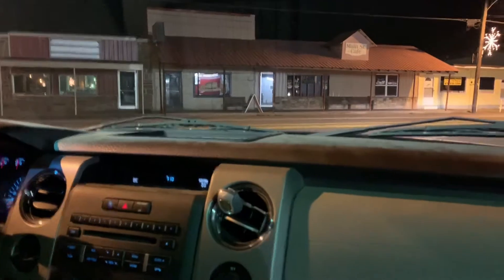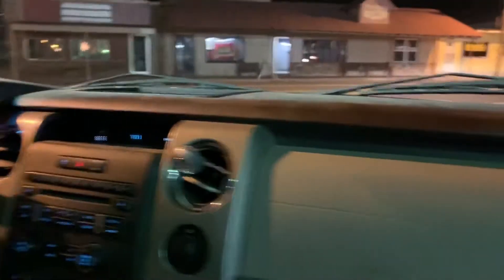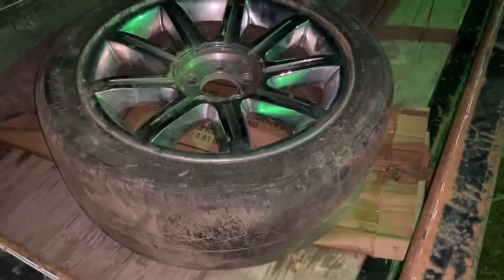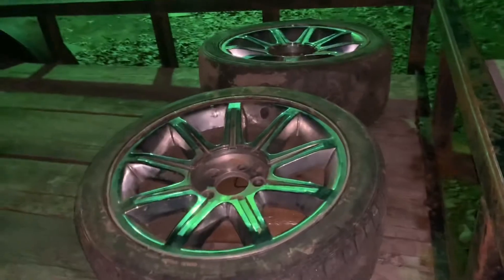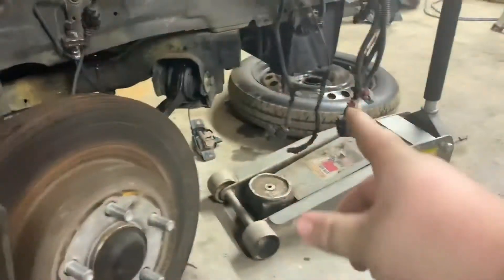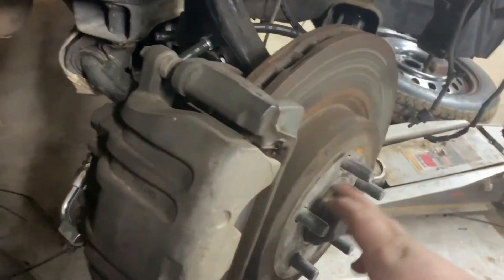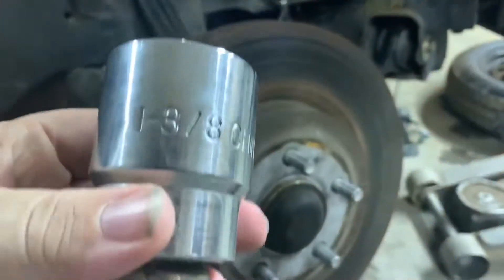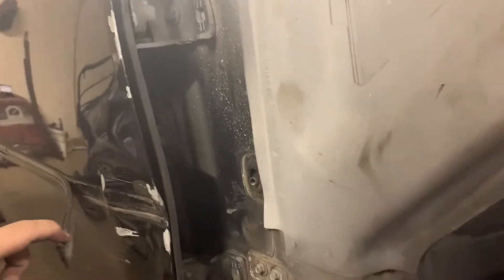REBUILDING A WRECKED 05 CHRYSLER 300C PT10